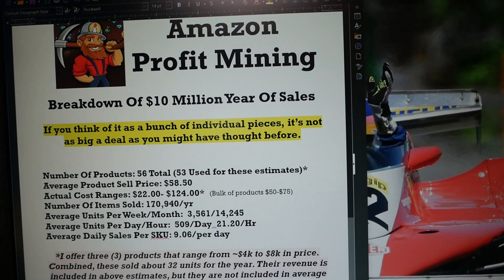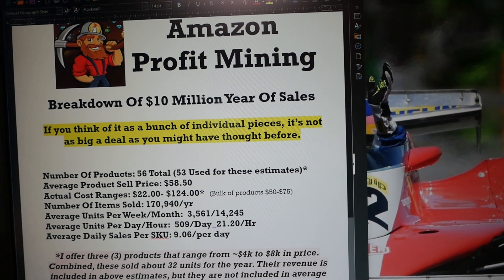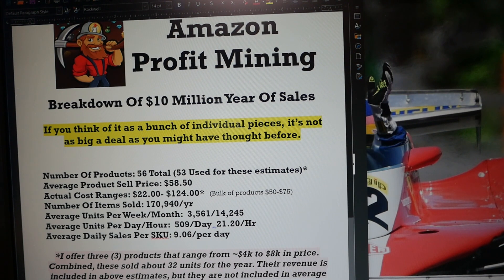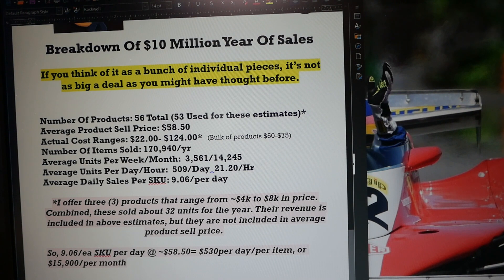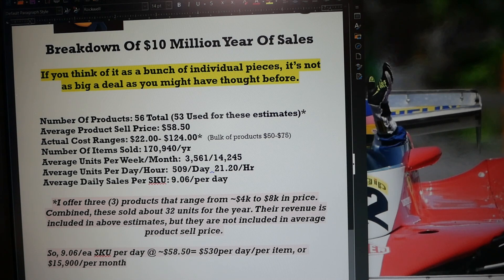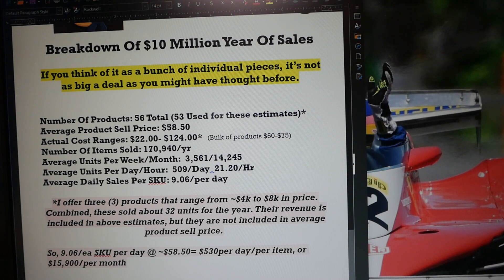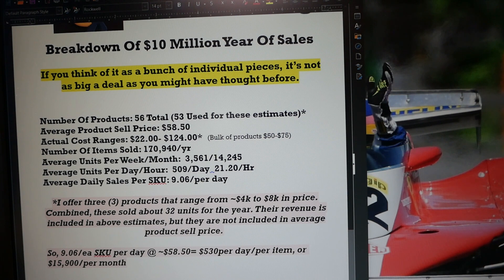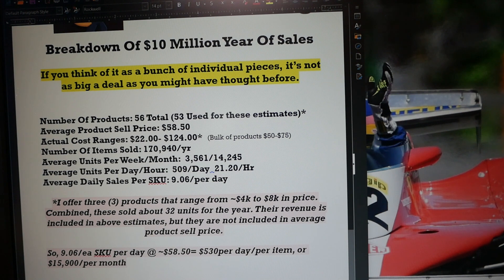$10M Amazon Seller Breaks Down A Year In Sales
This video show how a $10M year breaks down into manageable products and reachable goals.